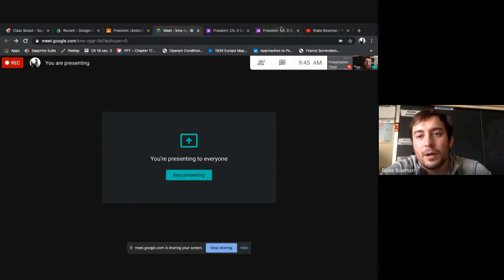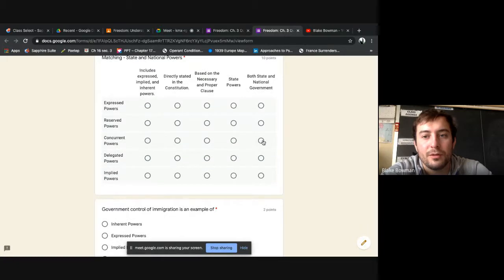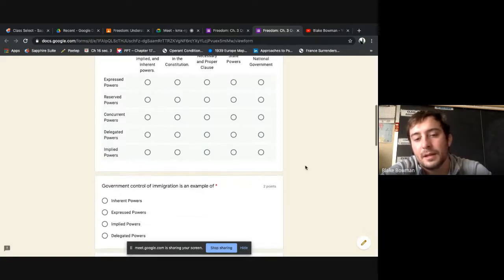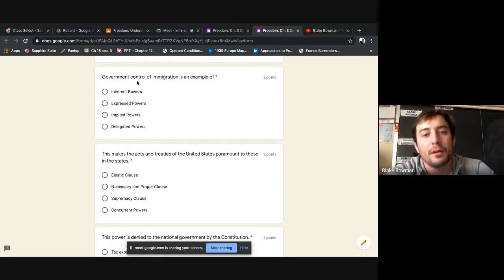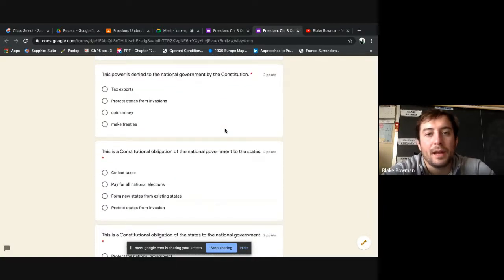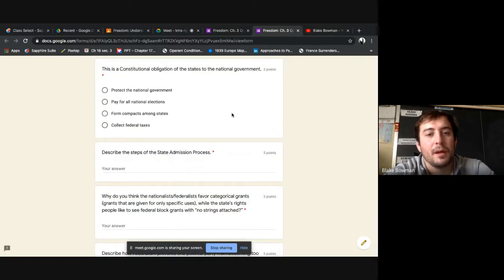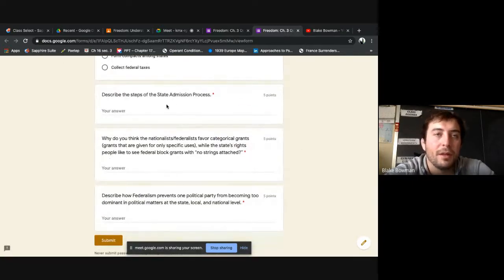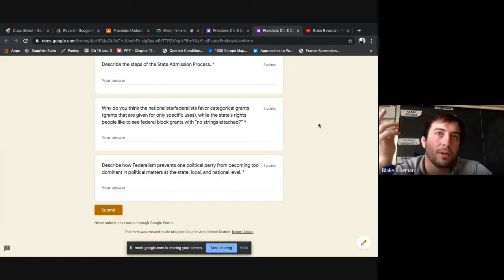Freedom 12 7 20 1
Review Ch. 4 Exam and Start Ch. 5 Constitutional Freedoms